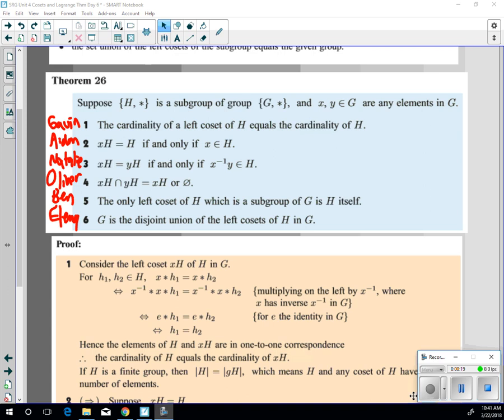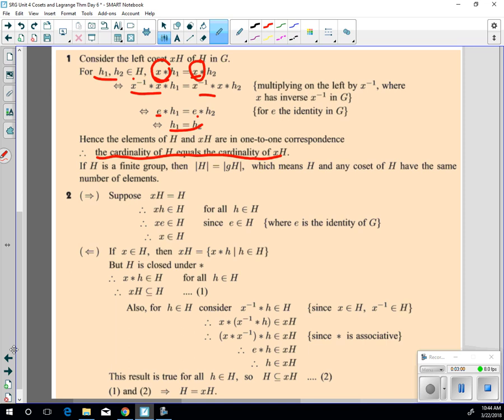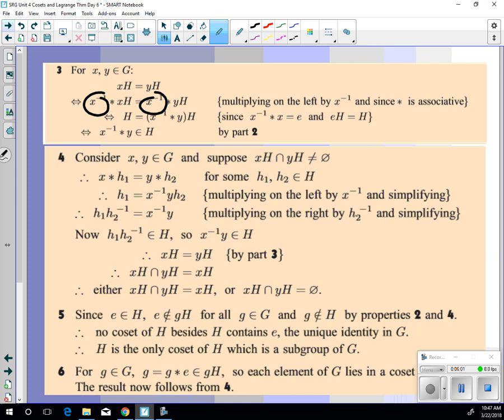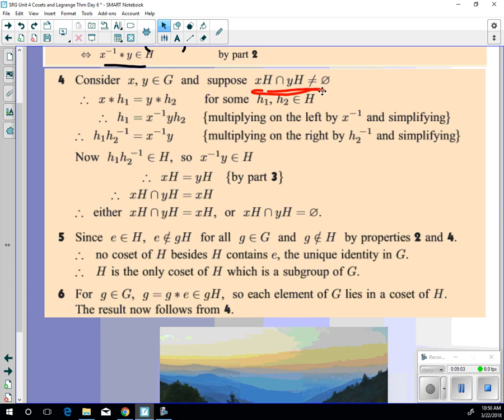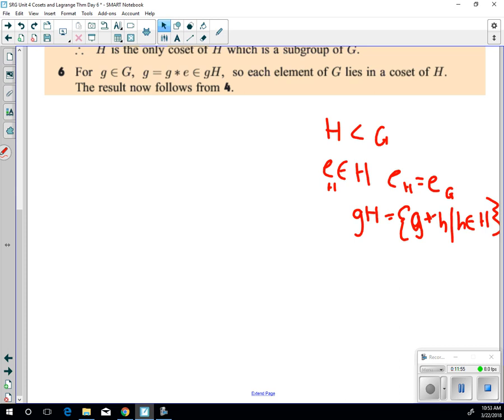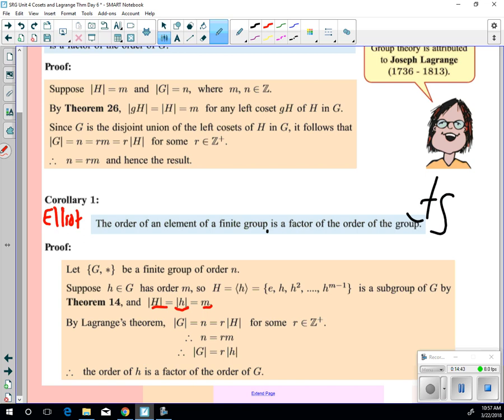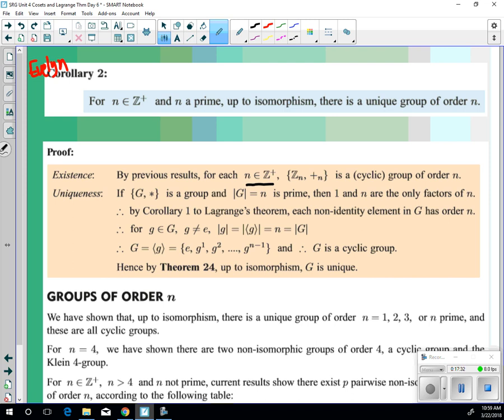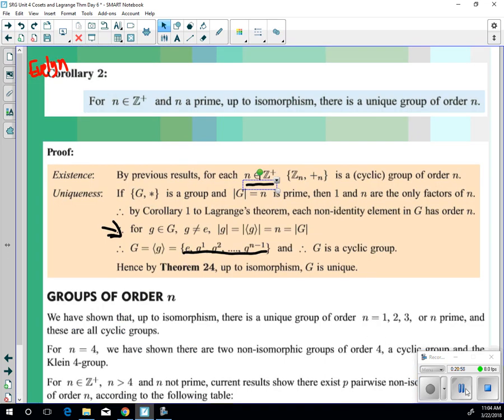FM Lgrange and Coset Properties Part II 3 22